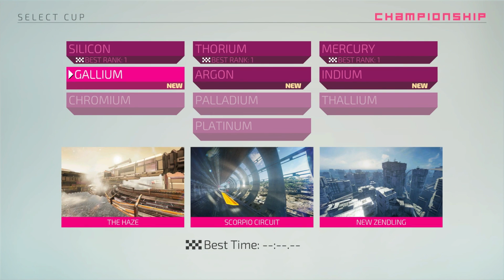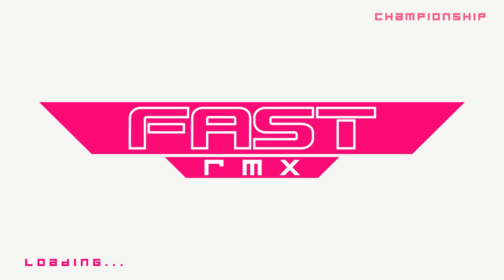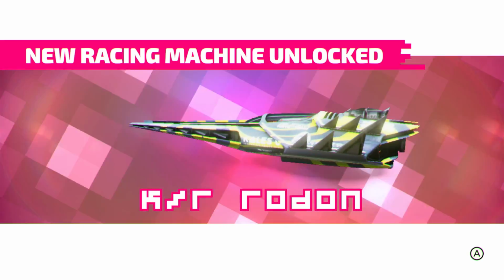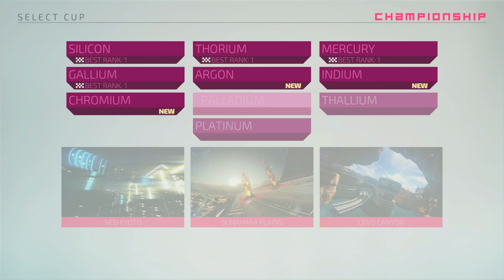GOTTA GO FAST - Fast RMX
Let's dive right into one of the Nintendo Switches launch titles Fast RMX!
A remixed version of the WiiU title Fast Racing Neo!